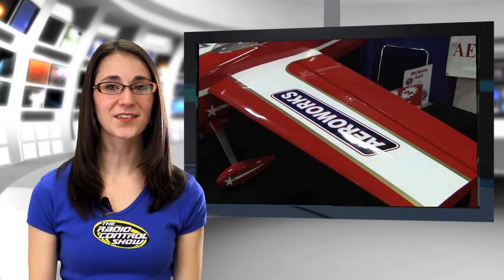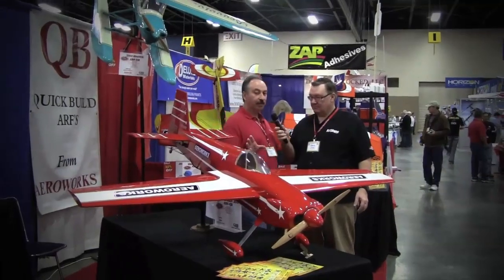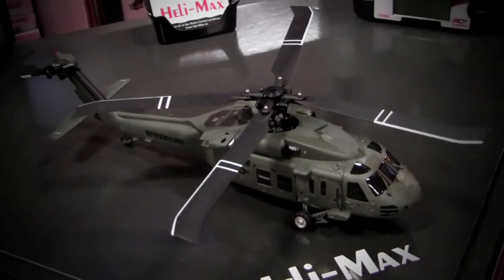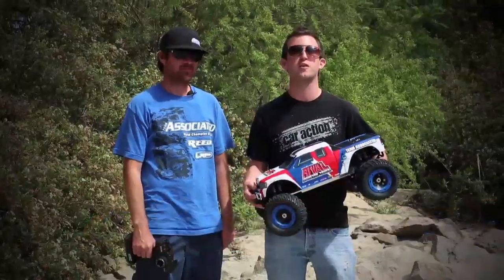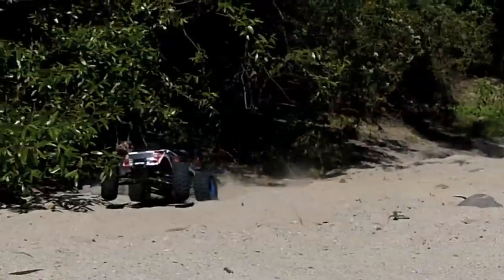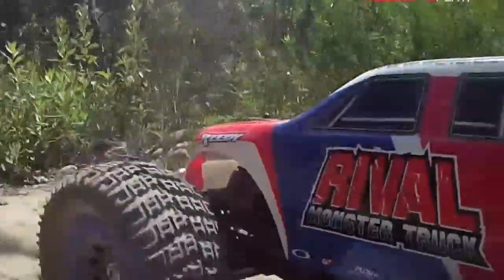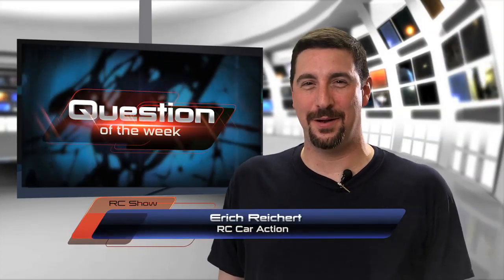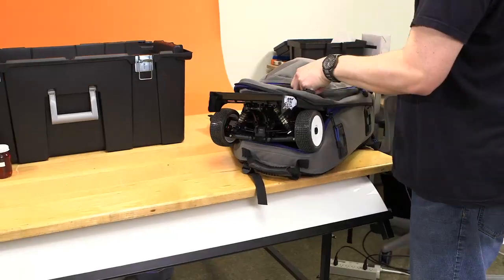The Radio Control Show Episode 206